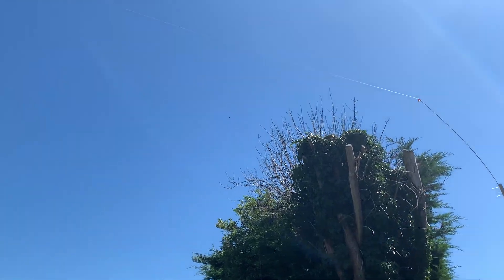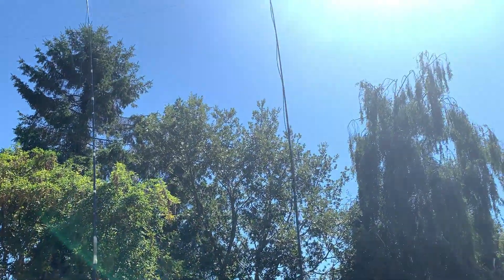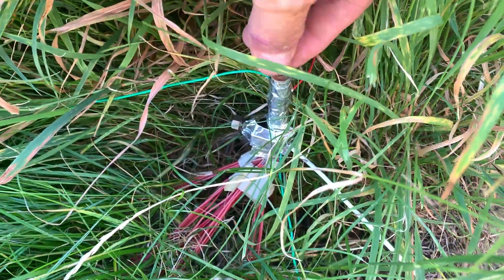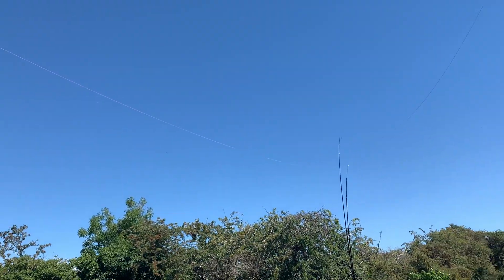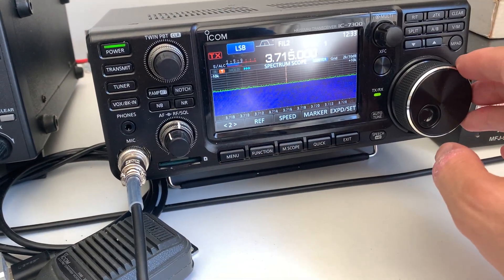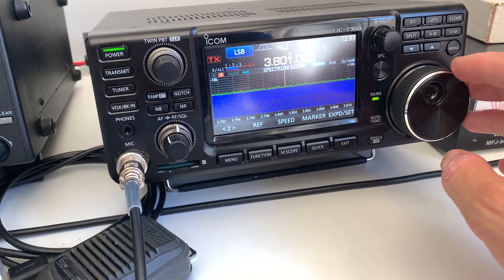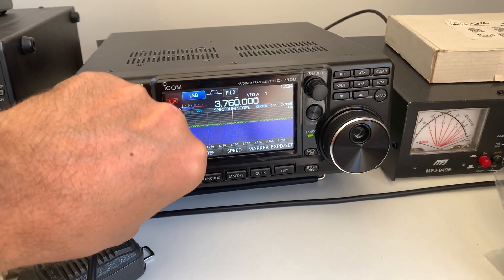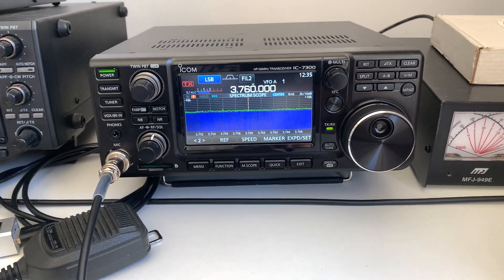Two simple improvements to my £4.50 top band end-fed wire antenna for ham radio TX/RX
Hi there, after a few weeks of operating my home brew top band antenna in it's original configuration, I have added a lot of height (doubled) and make the route down the garden a little less convoluted. The difference thus far in terms of signal reports is unknown as it will will take a few weeks of operating to figure out my average signal at the various other Harwell ARS members QTH's.

All good fun.

Keep safe.

73s